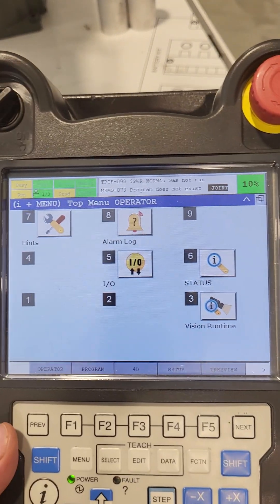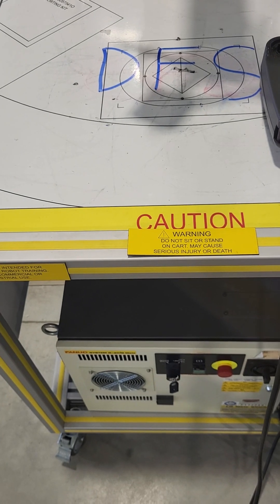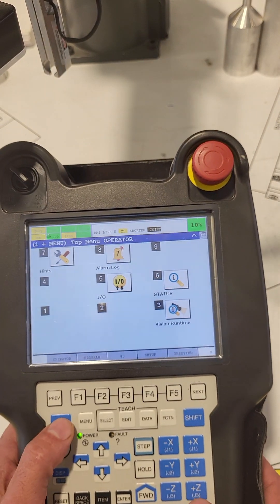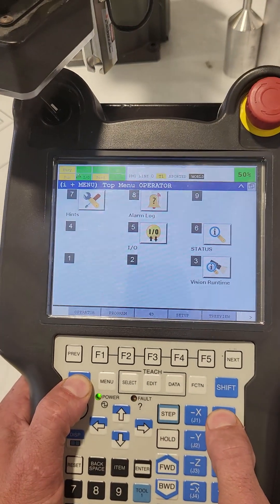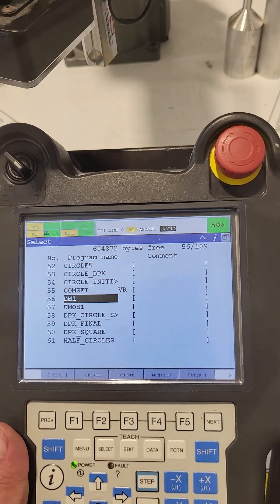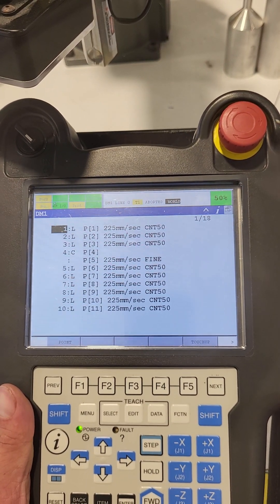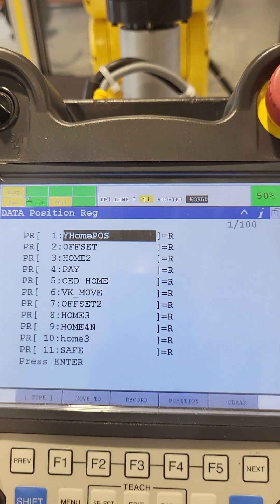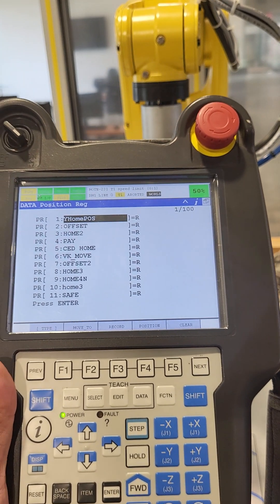Fanuc Teach Pendant - Basic Basic Basic Overview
This is literally just to sow how to create a program, and quick navigate to programs and registers.